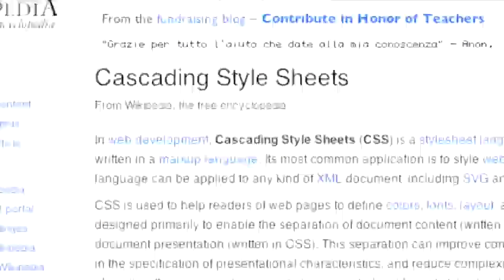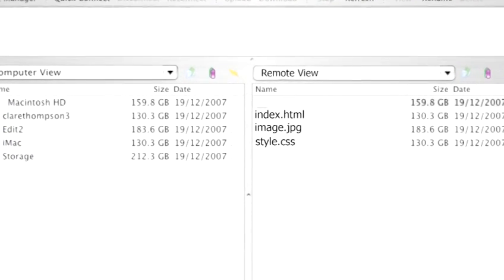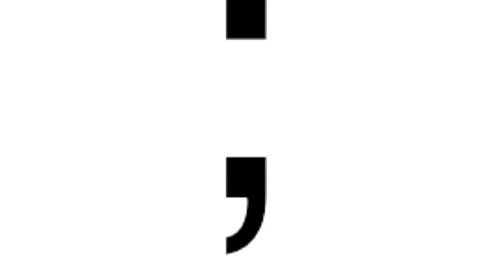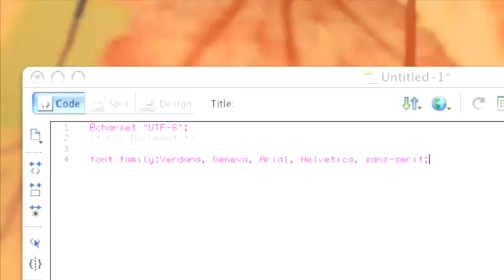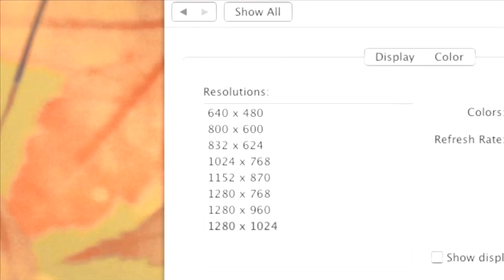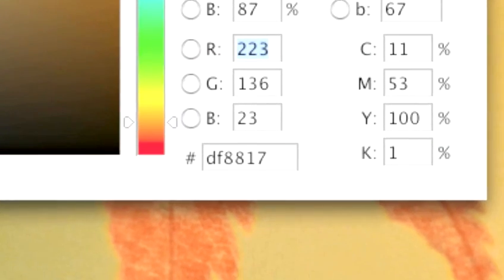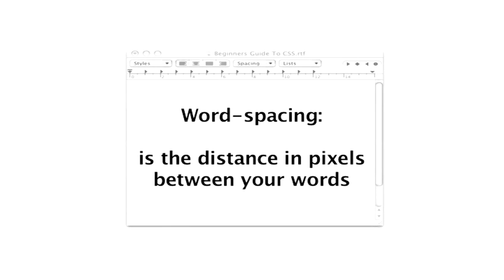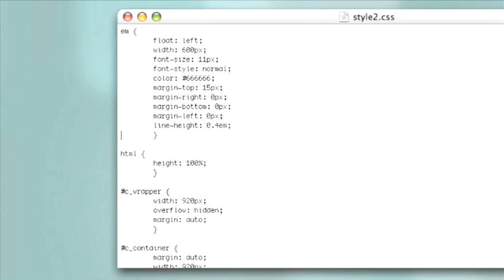How To Learn What CSS Is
This guide is a practical time-saver that will enable you to get good at internet useful tips, create a website. Watch our tutorial on How To Learn What CSS Is from one of Videojug's experts.